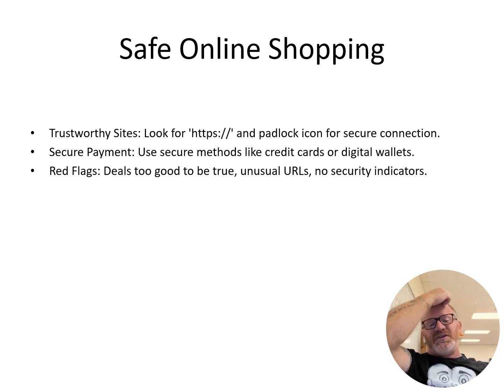Online Safety Presentation and Questions